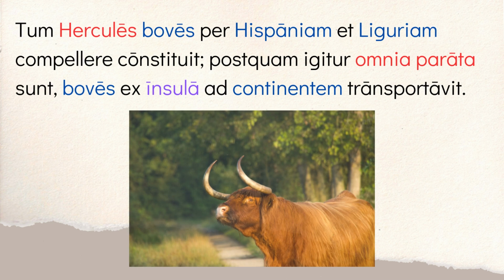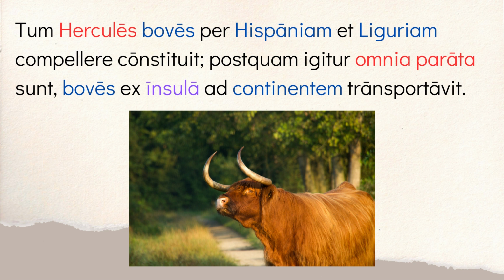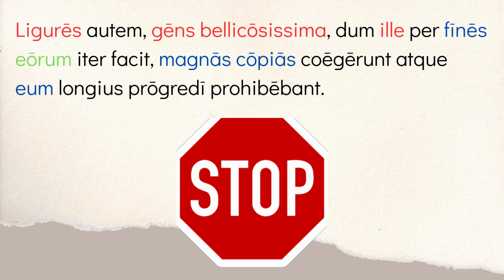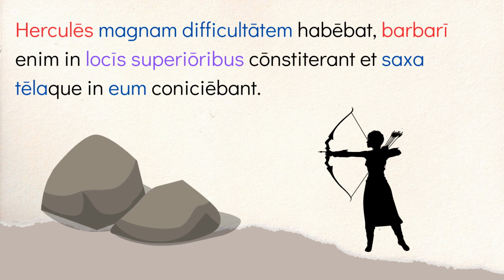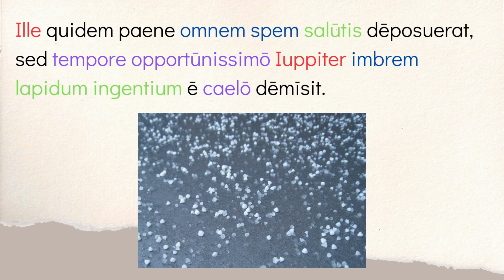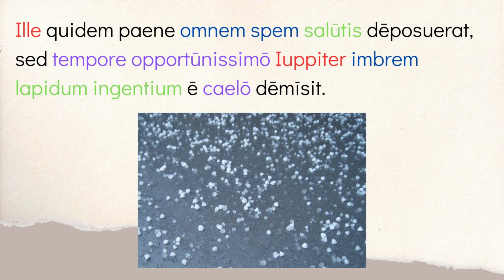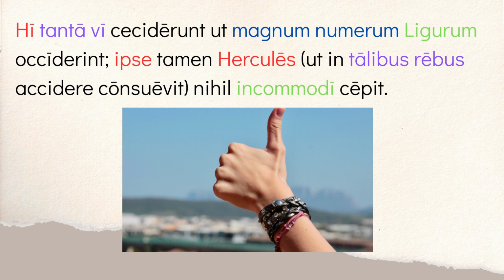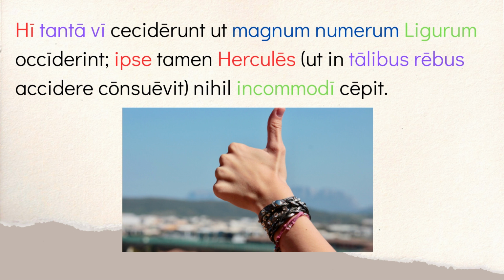Ritchie's Fabulae Faciles: Hercules Part 29 (A Miraculous Hail Storm) Translation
This video is based on Ritchie's Fabulae Faciles (Kirtland Edition, 1904). This video covers Chapter 40 (A Miraculous Hail Storm).

The Hercules story is the second in Ritchie's series and assumes a basic understanding of Latin Grammar (usually equivalent to 2 years, give or take) and concepts such as: Present, Imperfect, Future, Perfect, Pluperfect and Future Perfect tenses (Active and Passive Voice), all 5 Noun Declensions, all 3 Adjective Declensions, Pronouns, Infinitives, etc.